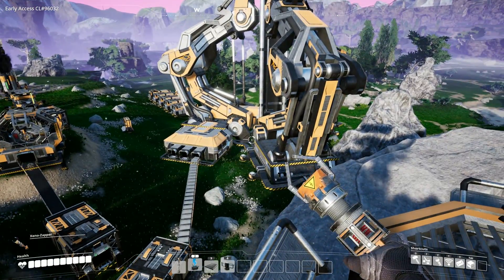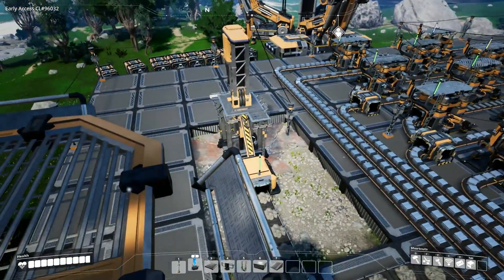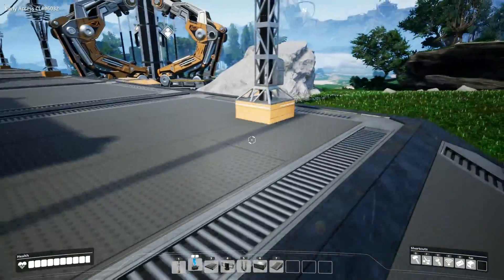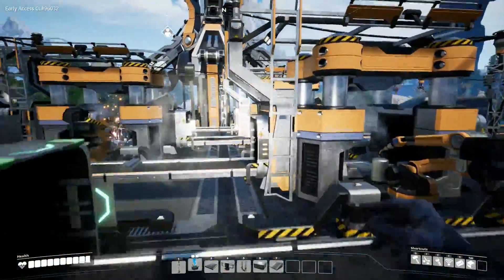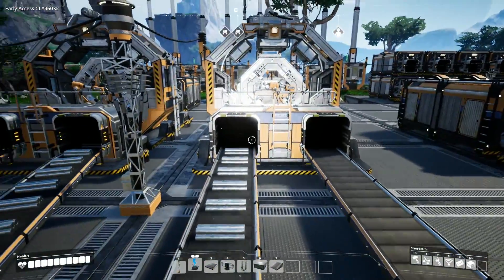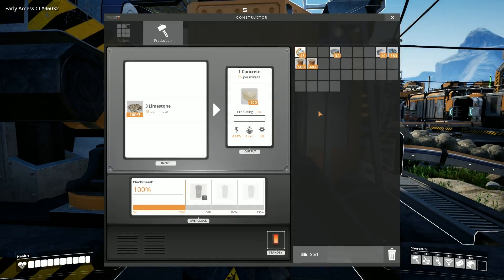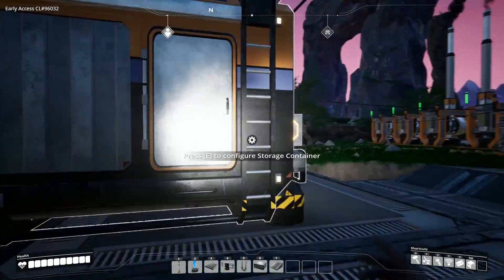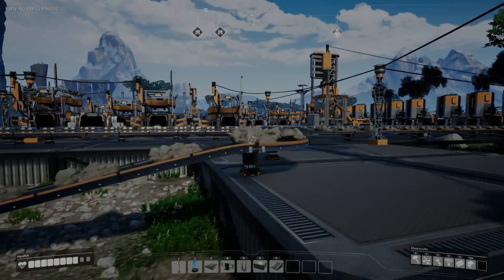SATISFACTORY Epic Starter Factory Tour Ep4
I show you my Epic starter factory, the perfect base to build all your starting items in Satisfactory, a factory building game, where you explore the world, farm resources and build a huge factory. On this episode we build more advanced stuff, split the conveyor belts and build the huge space elevator.
Satisfactory is a big and complex game that can be expanded and refined for a very long time and we believe that there is a community of factory builders out in the world that would love to join us to create this beast of a game together. We want to involve players, see how they play and iterate the game based on that. Going Early Access will help us build an awesome factory-building game and help us focus on the right things moving forward.